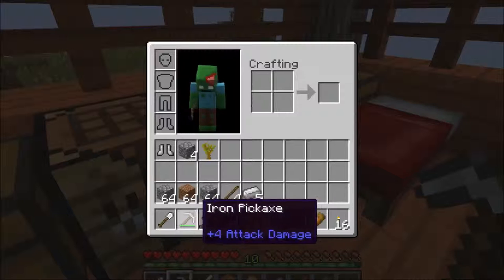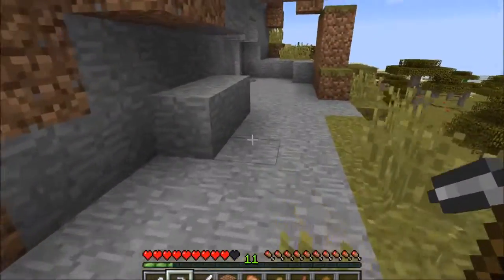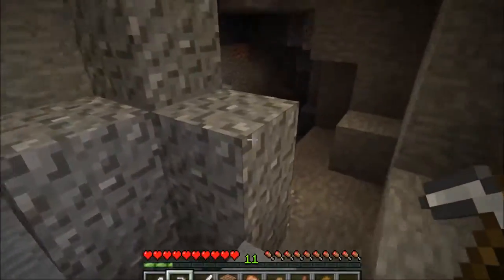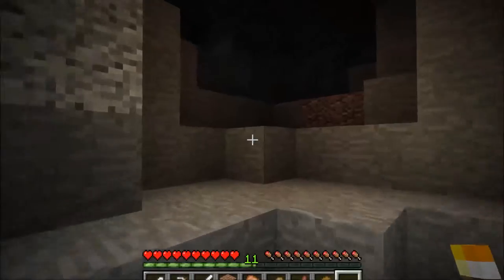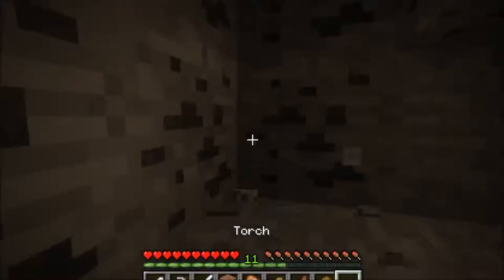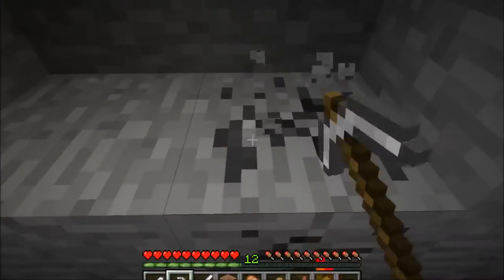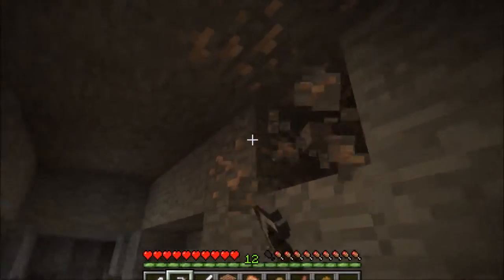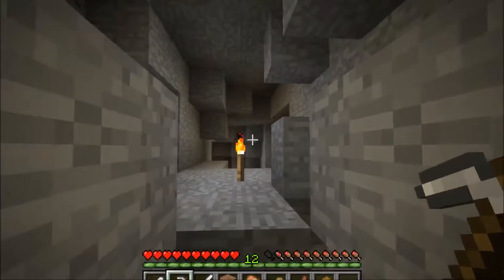[SURVIVAL] - [JOURNEY OF THE STRONGEST] - EP 8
◇OPEN FOR DESCRIPTION◇
     ➥MINECRAFT, A GAME OF SURVIVAL OF THE STRONGEST AS I WILL DEMONSTRATE IN MY NEW 10 PART SERIES OF AWESOME PROPORTIONS!
▷SPECIAL DEALS ON GAMES SERVERS AND GEEKY GOODIES◁
     ➥[Bisect Server Hosting] - This website is an amazing website that offers awesome cheap deals for minecraft server. Luckily I managed to get in contact with them and they gave me
                                                     when you check out and you`ll receive you 50% Of Minecraft Goodness.
                                                                                                                                                   ▷ Heres the Code: HPG3BK0RI250◁
▷SPECIAL THANKS TO◁
     ➥Blazar The Robot
              ➥For Concepts And Video Ideas
     ➥Lion Heart Gaming
               ➥For Making My 2D Intro
↺ LINKS ↻
♫MUSIC♫
     ➥INTRO MUSIC
            ➥HIT THAT JIVE - BY GRAMATIK